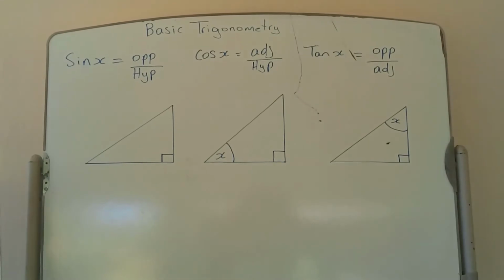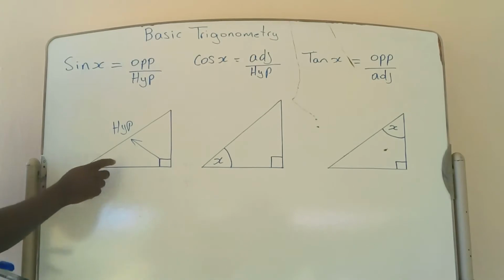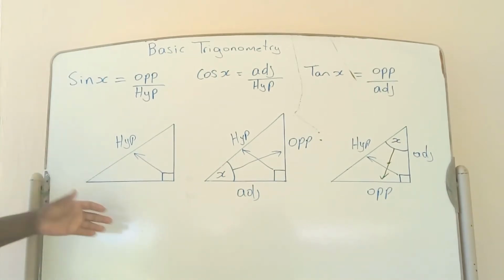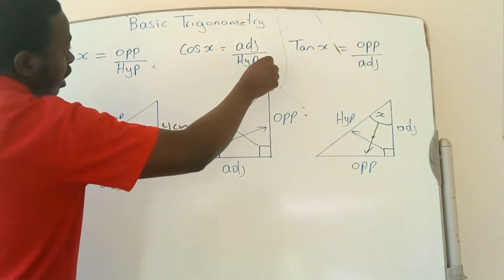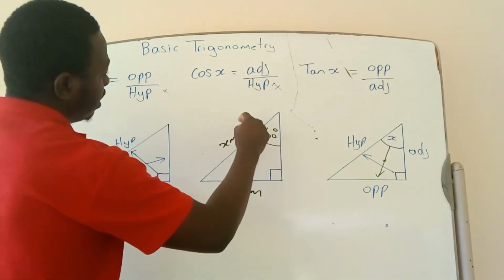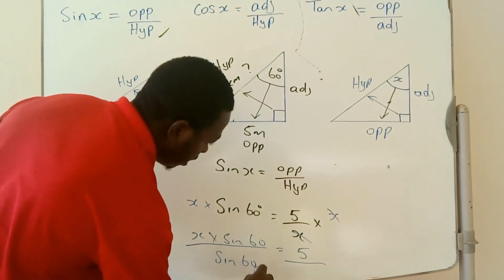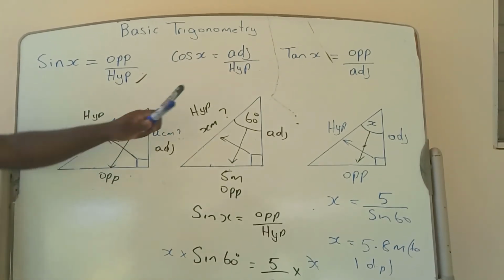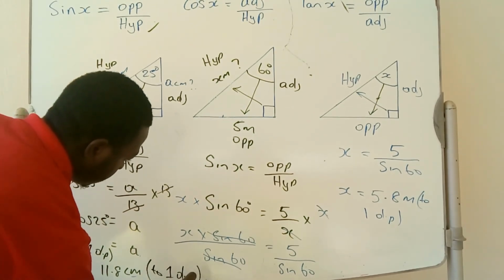Basic Trigonometry Part 1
This video will give you a conceptual understanding of the basic trigonometric ratios. It will help you to use each of the ratios correctly when you are asked to use them to calculate the missing length of a given right angle triangle. Also, how to correctly  label each side of a right triangle in terms of opposite, adjacent and hypotenuse base on the working angle that is given.